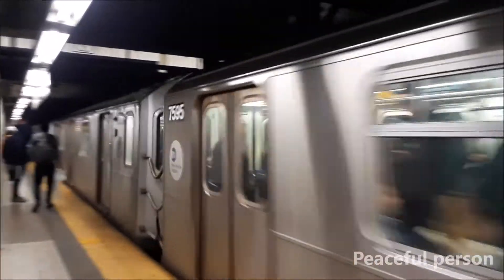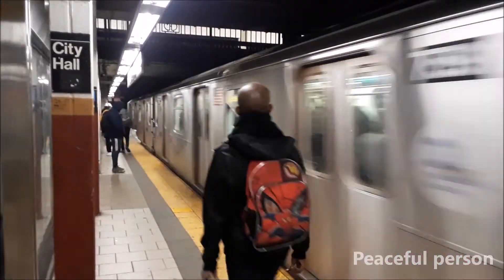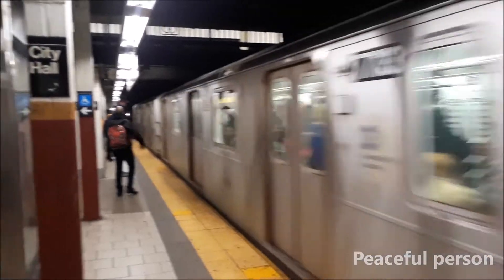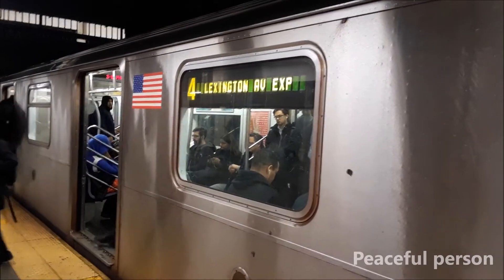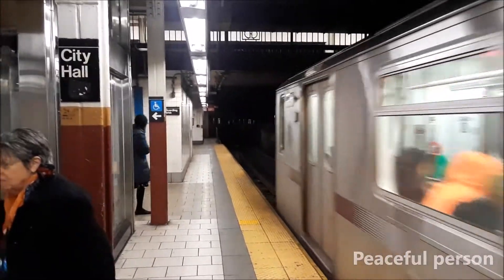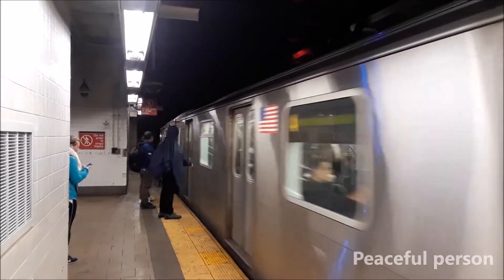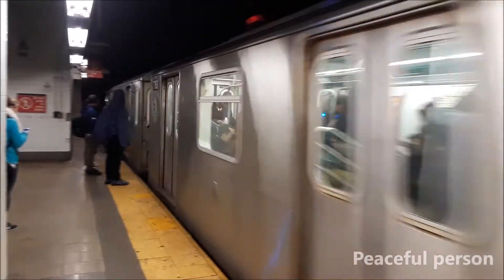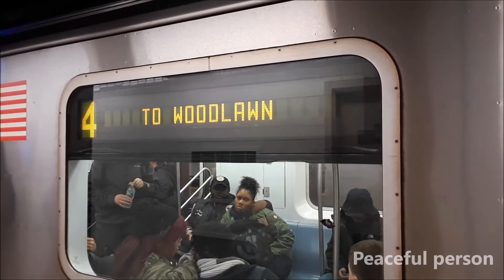R142 and R142A (4) trains at Brooklyn Bridge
11/16/17